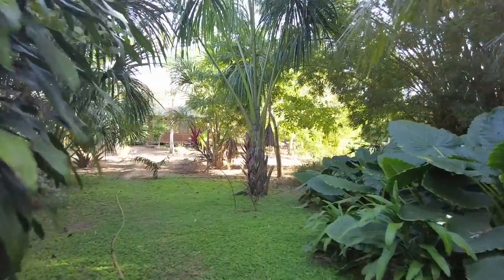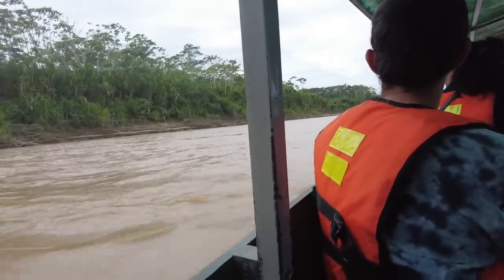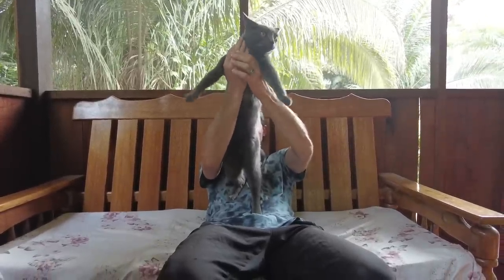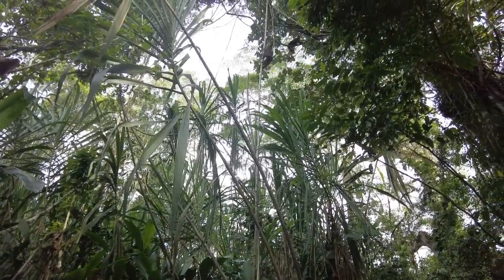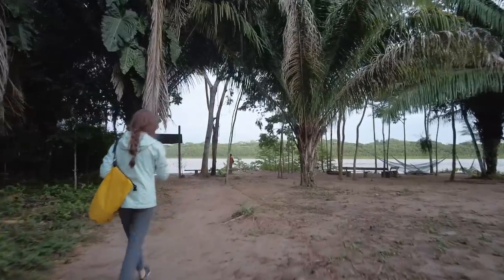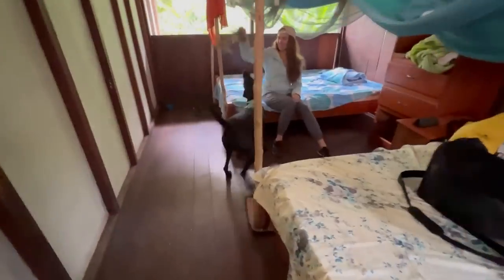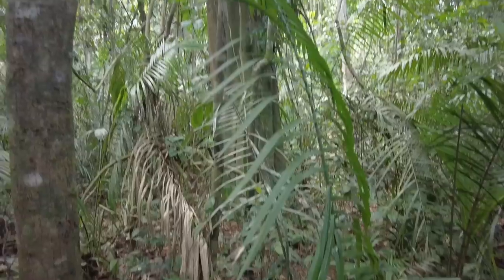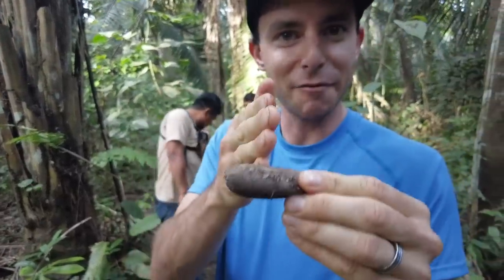VAN CAT & DOG LOVE THE AMAZON | VANLIFE in PERU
Graham and Sombrita are not missing out this month! We have to decided to take a break from the cold, high altitude for the humid lowlands and the whole family is going!

Checking out the Amazon is hard but we found a way to get out there and see some new beautiful animals! Danny even got to try some local snacks 😂